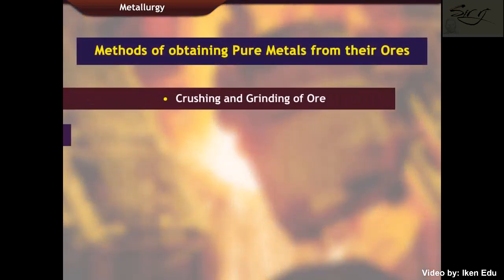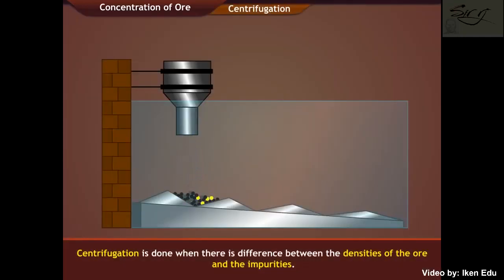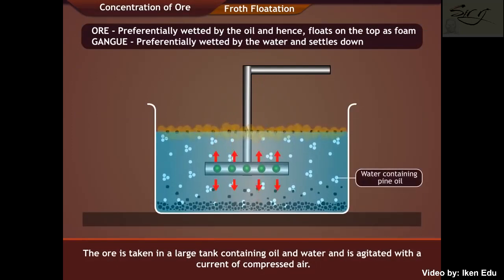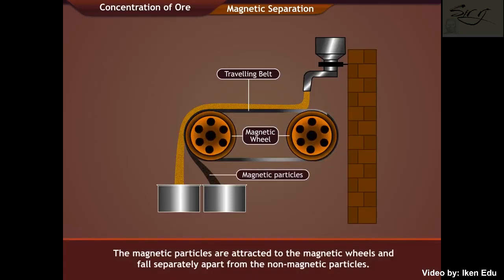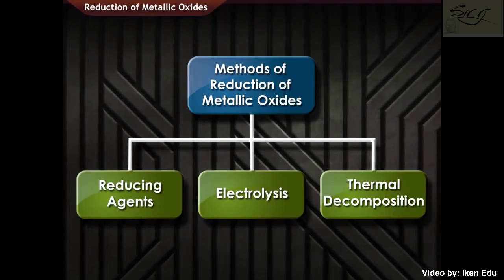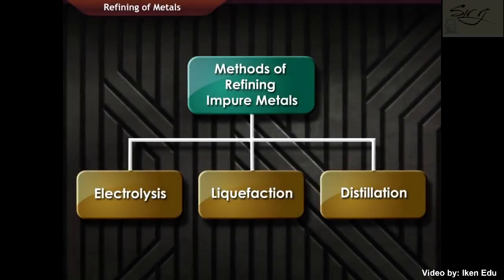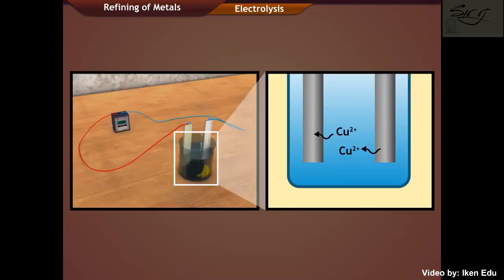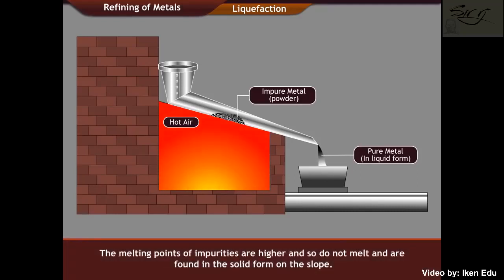Understanding Metallurgy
Metallurgy is a domain of materials science and engineering that studies the physical and chemical behavior of metallic elements, their inter-metallic compounds, and their mixtures, which are called alloys.